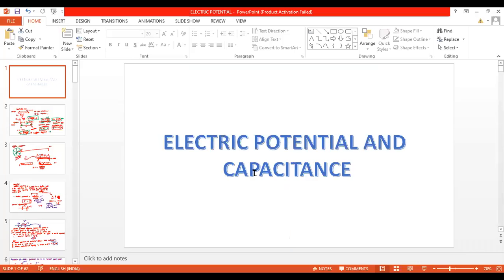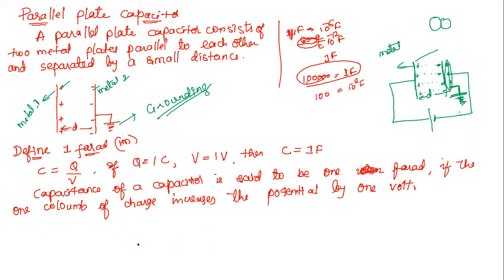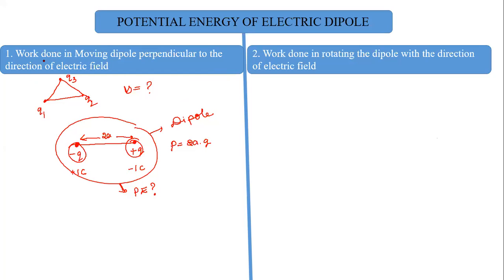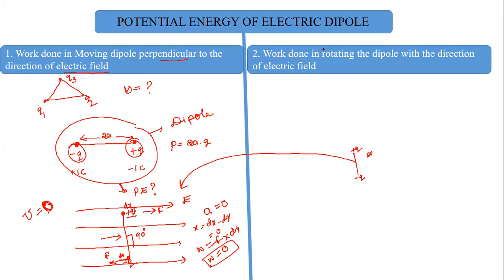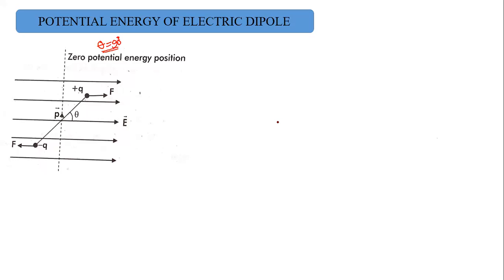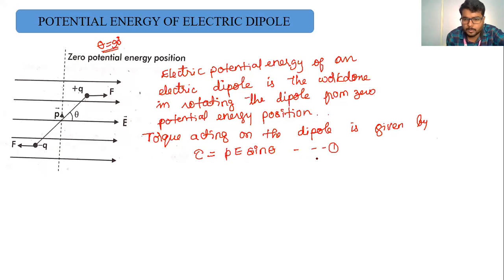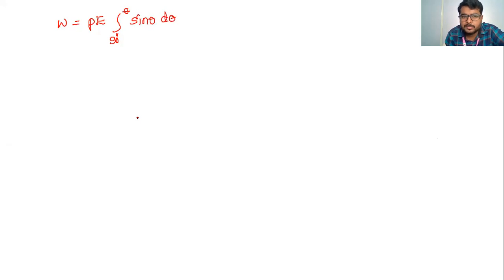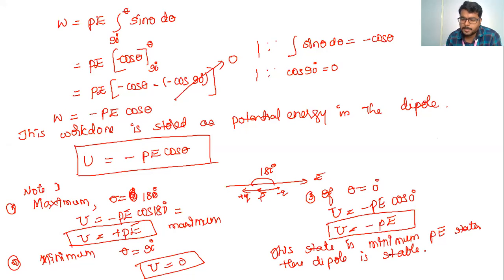Potential energy of Dipole